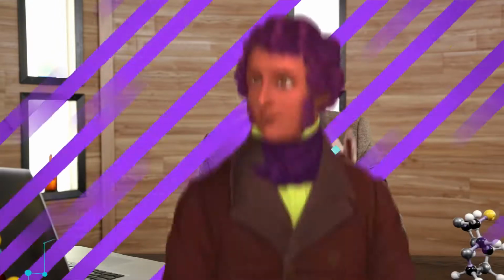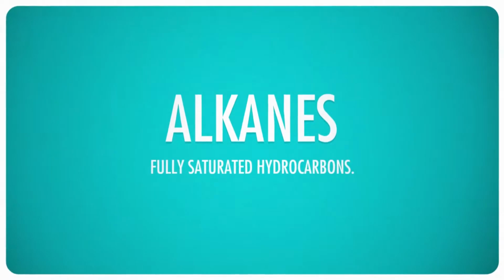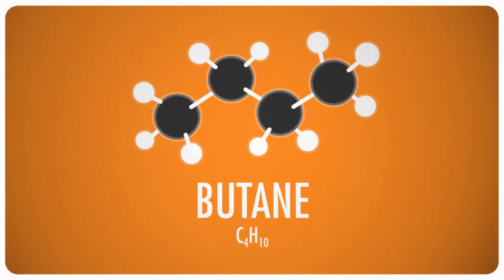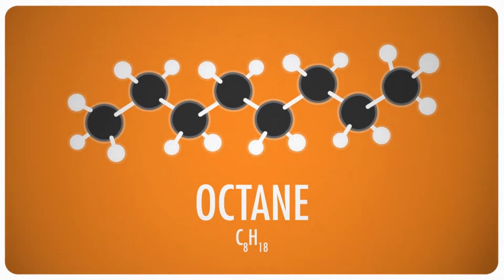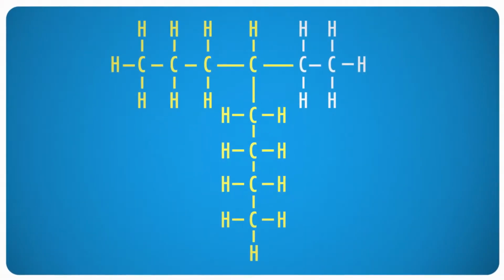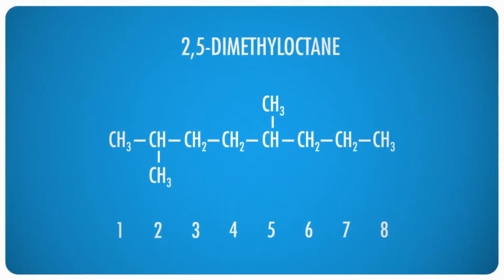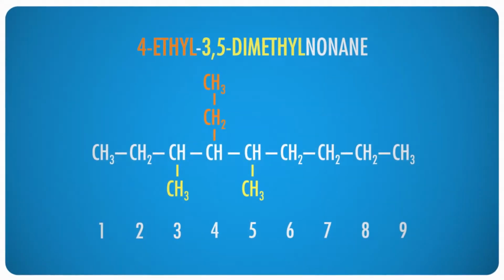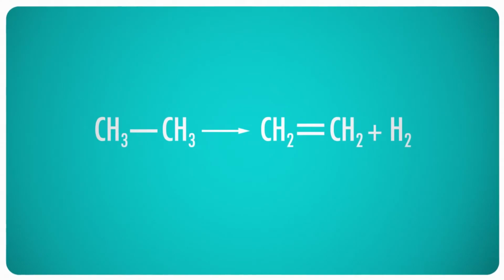Use this Video with Kahoot Game Basic Review Part 1